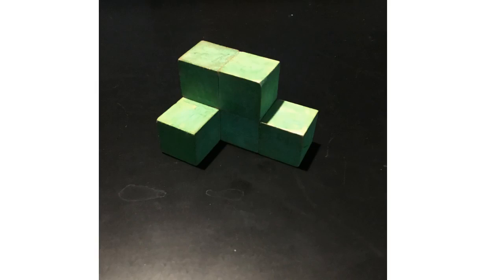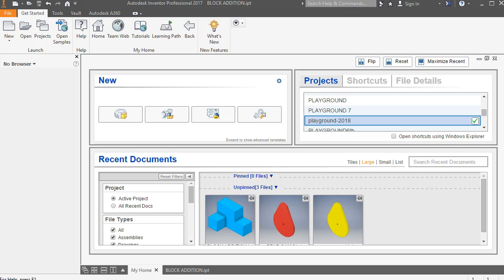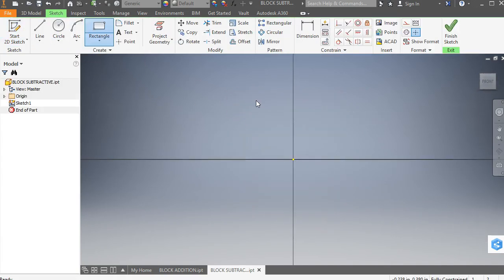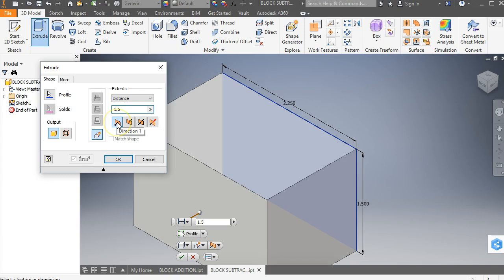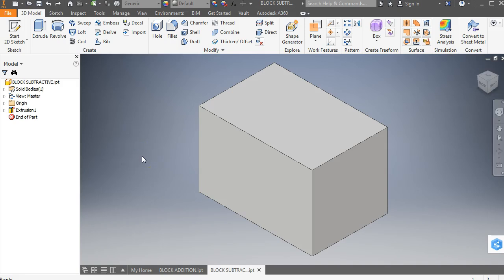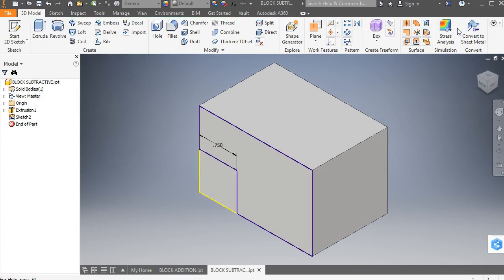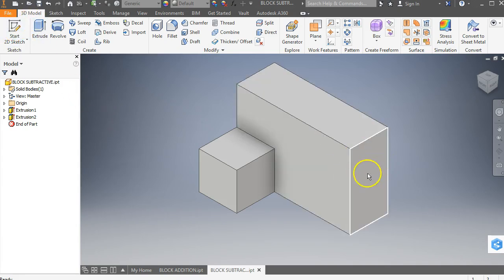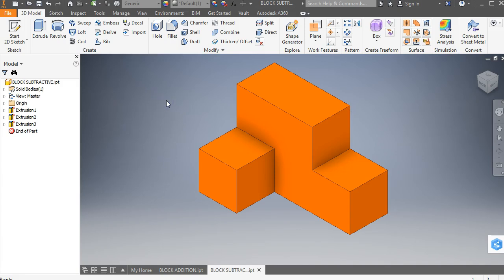IED SUBTRACTIVE MODELING